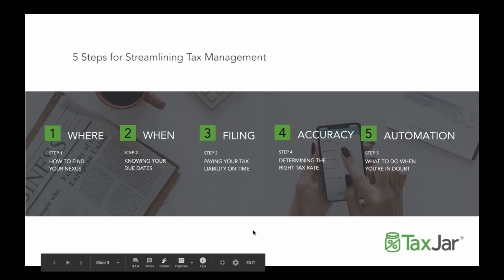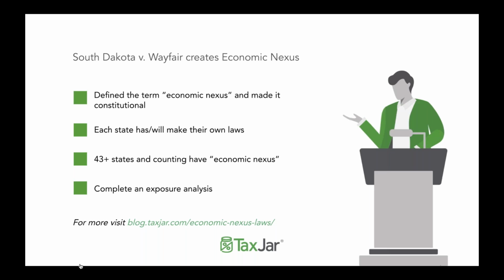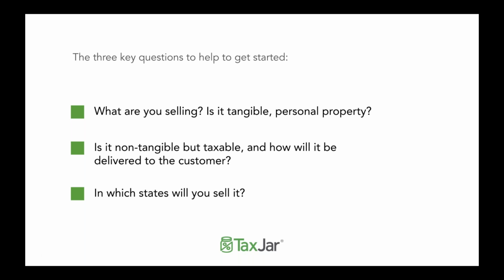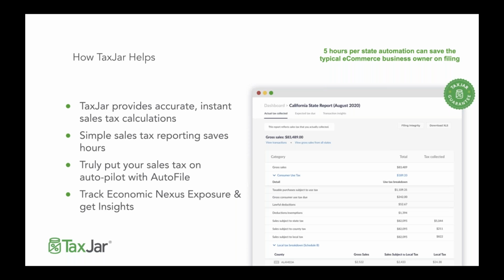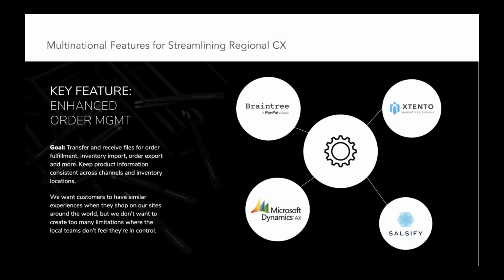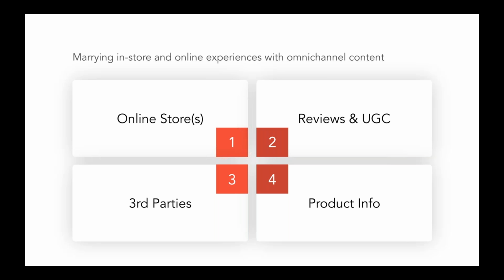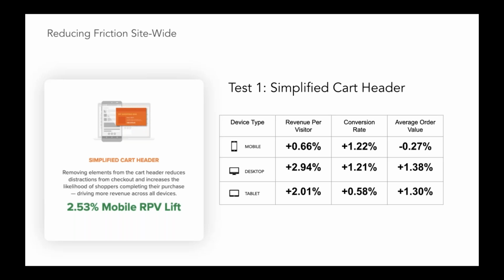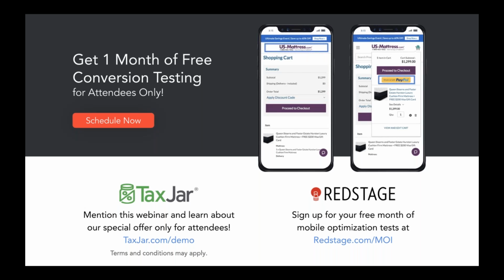Taxation & Representation: Streamlining Tax Management and Global Shopping Experiences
Tax Day is behind us but some challenges are still fresh in our heads... Join Etail trailblazers from TaxJar and Redstage as we discuss tips you can use to streamline your Ecommerce taxes and create better shopping experiences around the world. Learn the secrets enterprise companies use to increase online orders across devices and regions, and how they put tax management on autopilot!